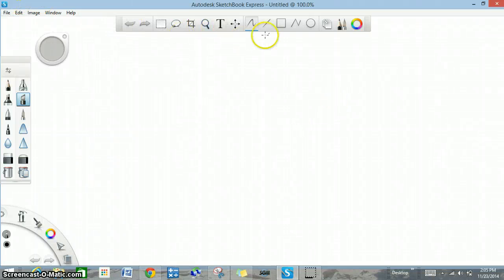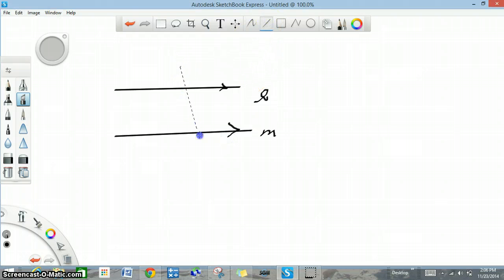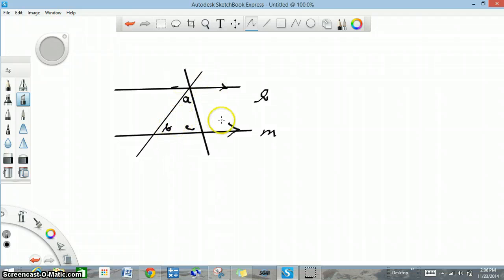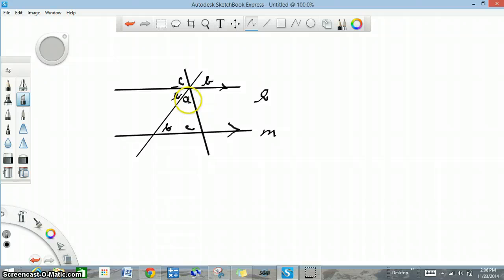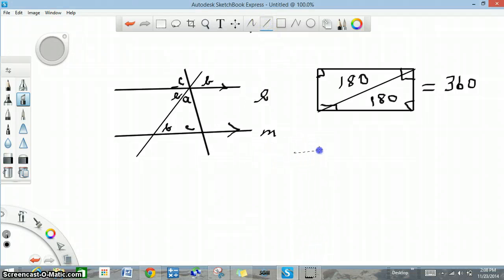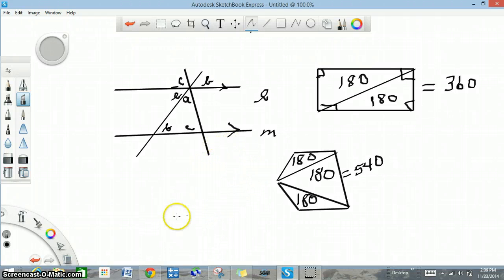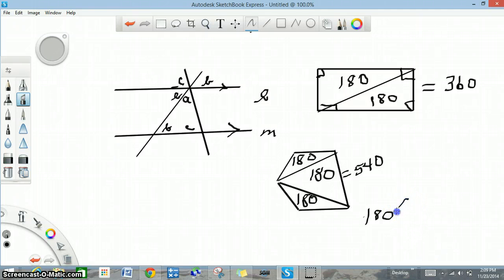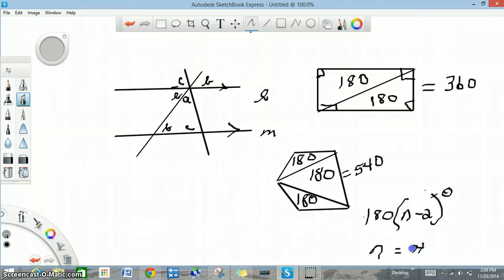Interior Angle Sums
Using a triangle, rectangle and pentagon to prove the interior angle sum theorem.